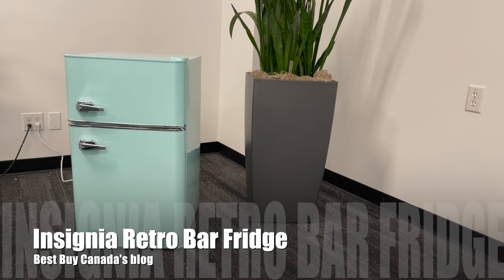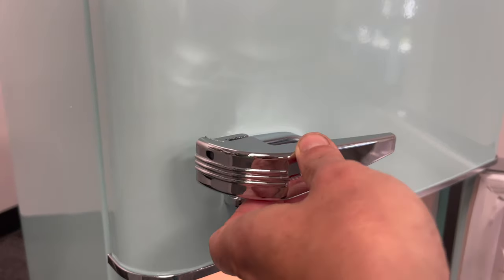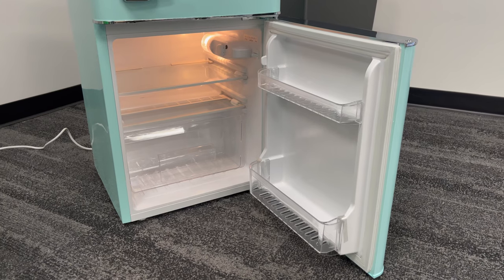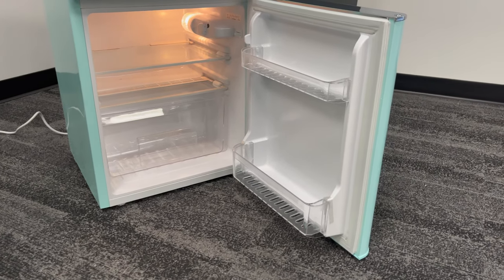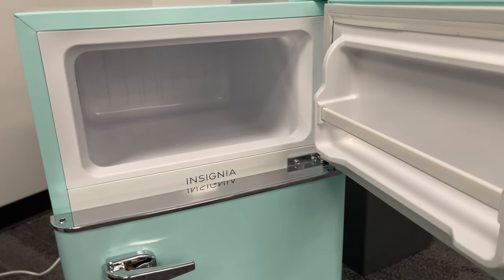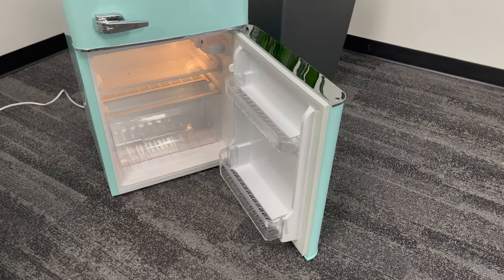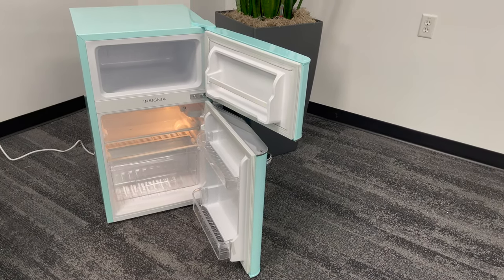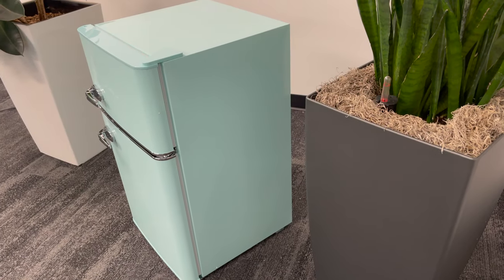Insignia Retro Bar Fridge with Top Freezer review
The Insignia Retro Bar Fridge with top freezer is a mini-fridge with a unique retro style. It will fit in seamlessly anywhere you'd like to put it.